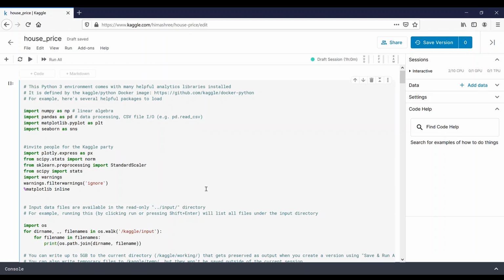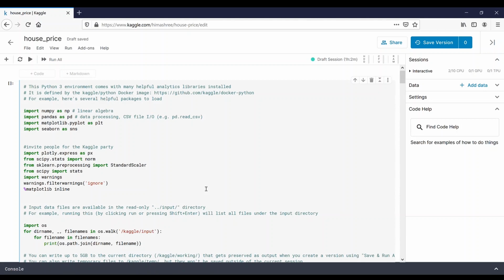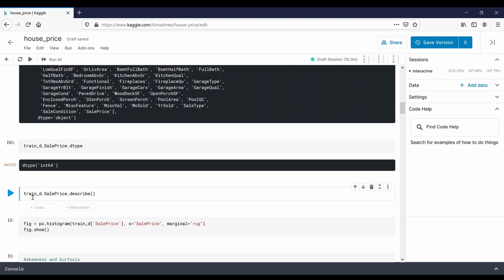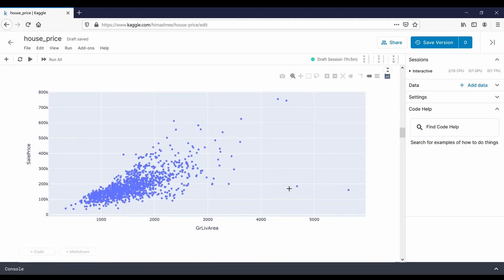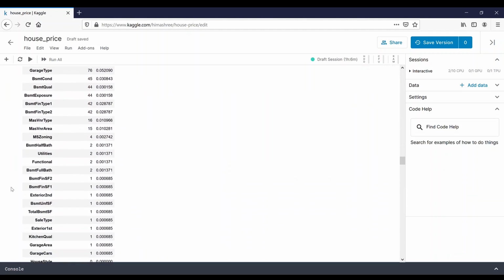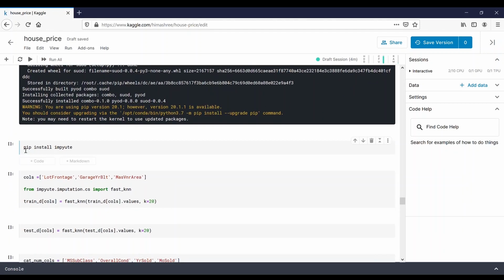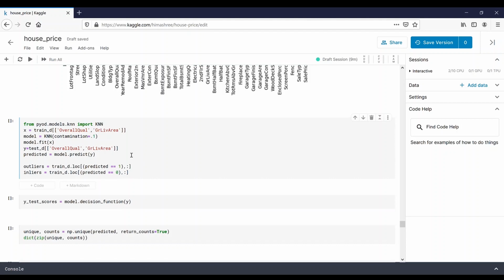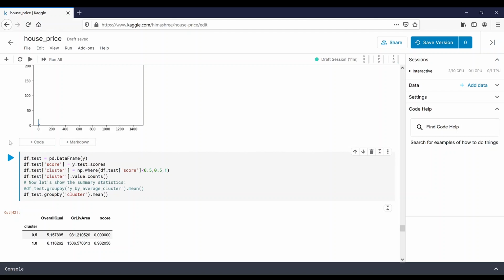Anomaly Detection with PyOD